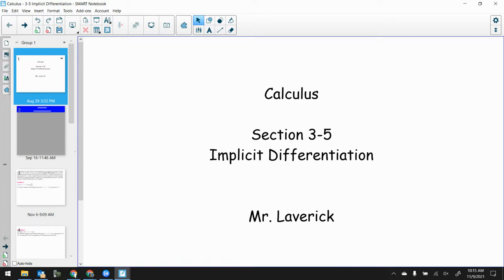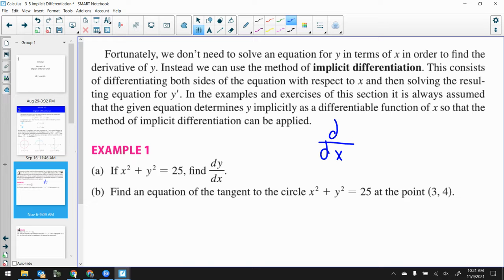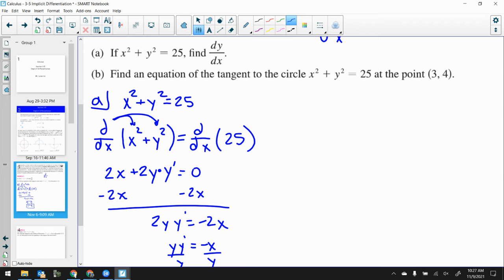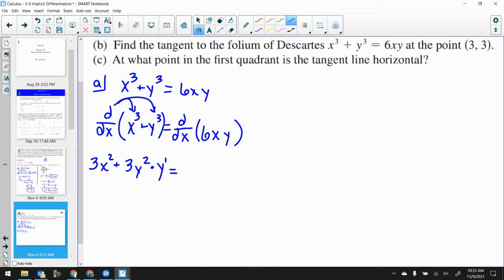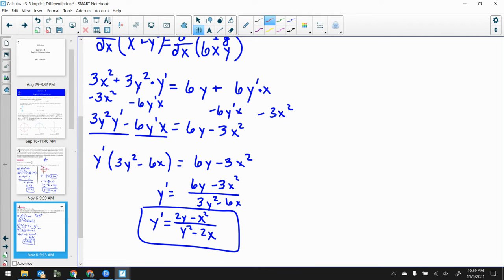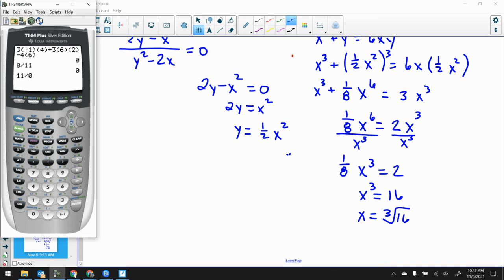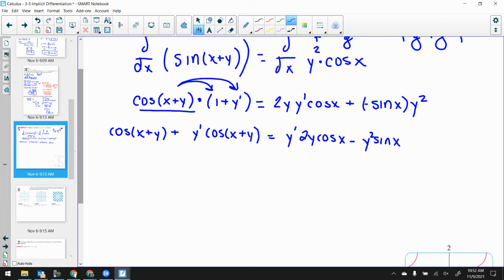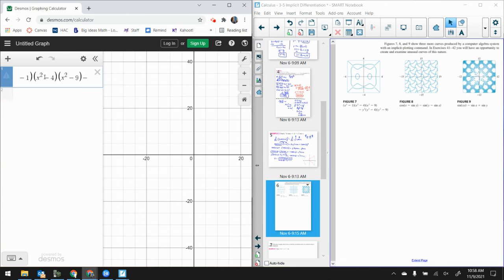Calculus: Section 3-5 Day 1